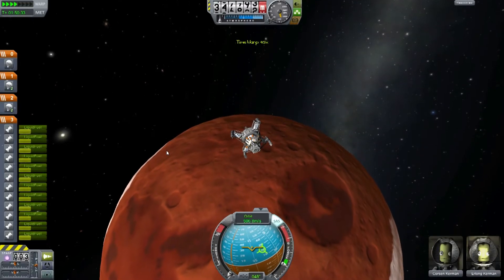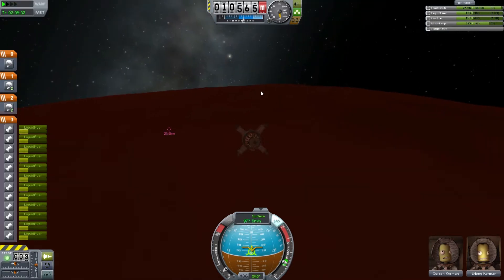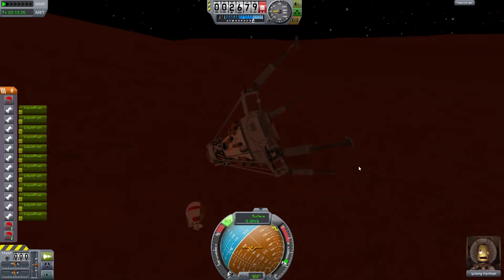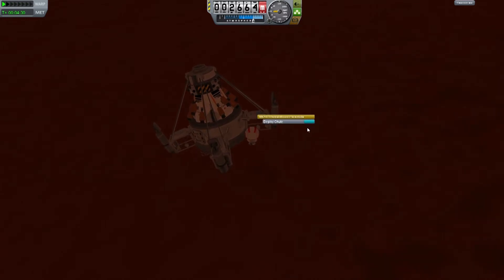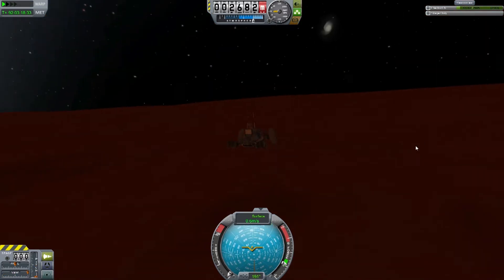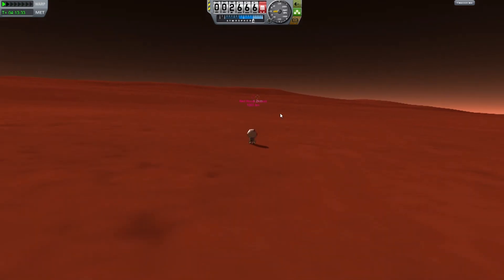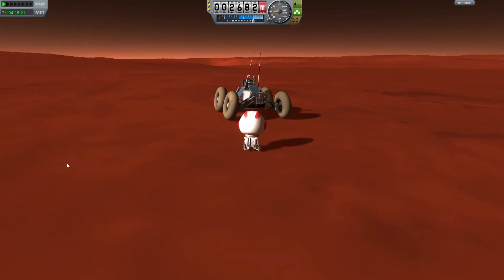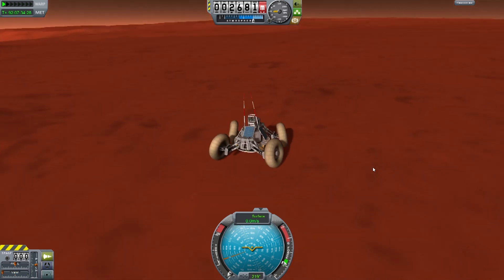⌂ KSP - #17 - The Long Duna Treck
I have discovered KSP and I love it!  Join me and the Kermans in a journey through space, build ships, save lives, learn physics, even crash!

We 'safely' land on Duna and send a crew members a log ways across the dusty surface to preform the repair job to the Duna rover that was damaged while landing.

MODs Installed:
- BFT Conformal Tank Pack
- Chatterer
- Damned Robotics
- Ion Engine Sounds
- KSA - Kerbal Attachment System
- NovaPunch
- Station Ring Pack
- Subassembly Loader

(Note: Not all installed mods are necessarily used in this video)